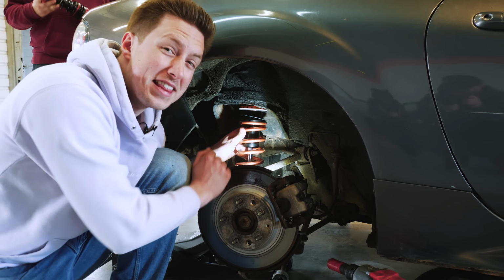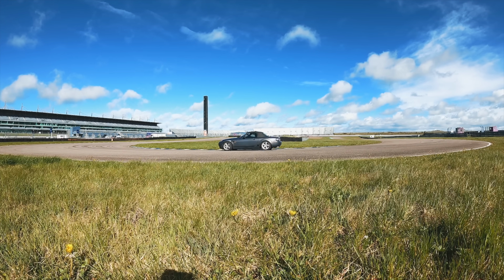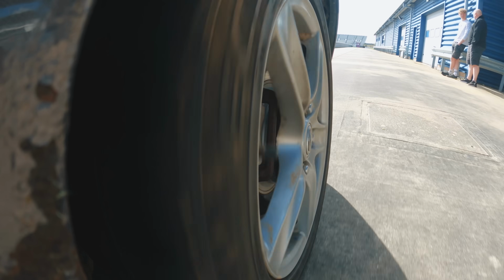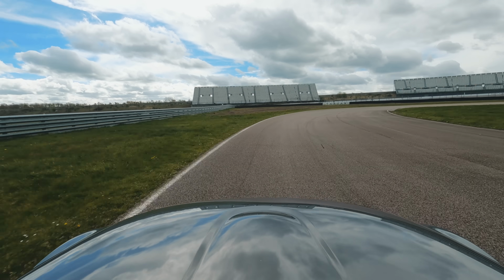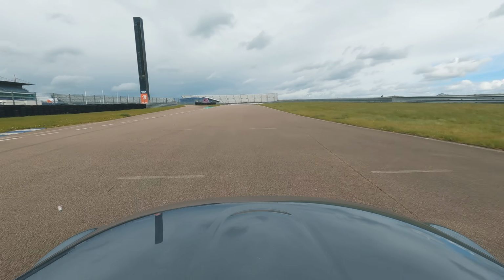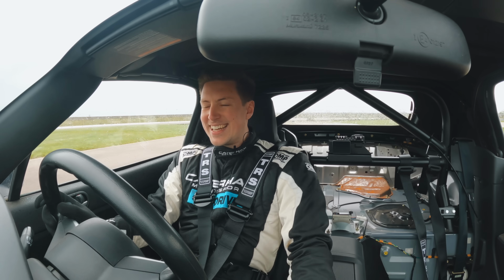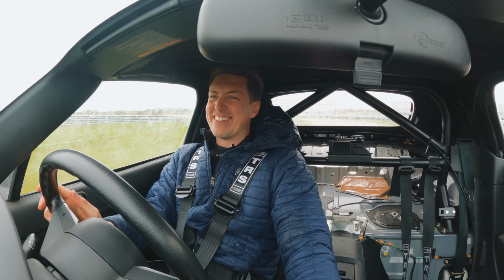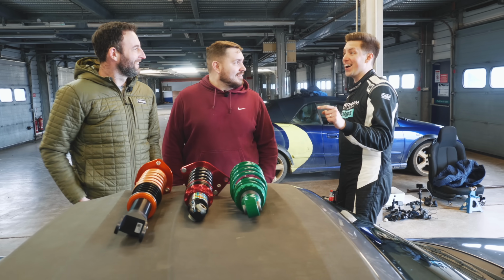£500 vs £3500 Coilovers (Blind Test)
Can we really tell the difference between £500 and £3500 coilovers? Well we tested them on our NC Mazda (Miata) MX-5 to see!

Coilovers we used in this video!

🟣 Thanks to Cinch for letting us use Rockingham - You can buy cars entirely online, so check them out here!